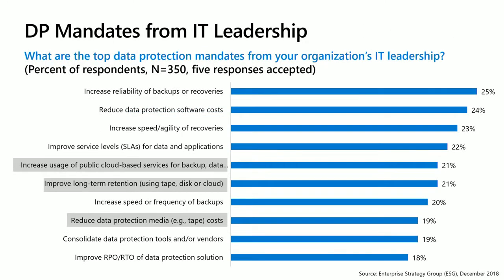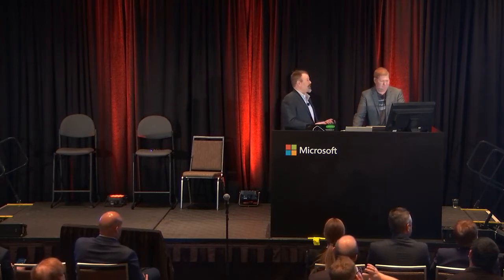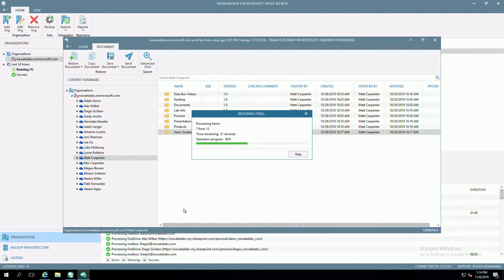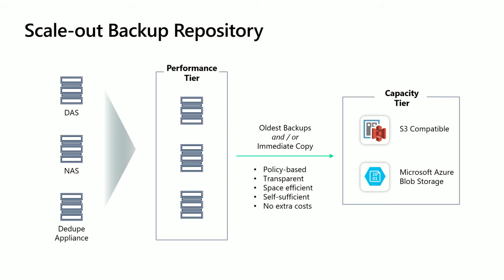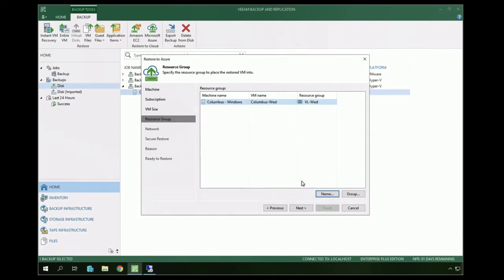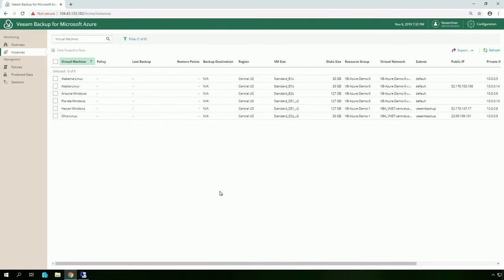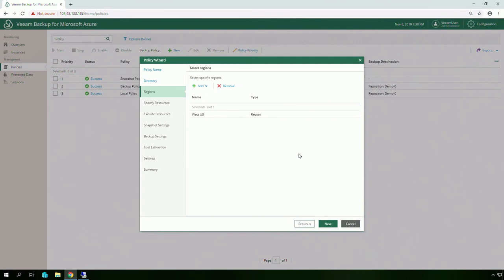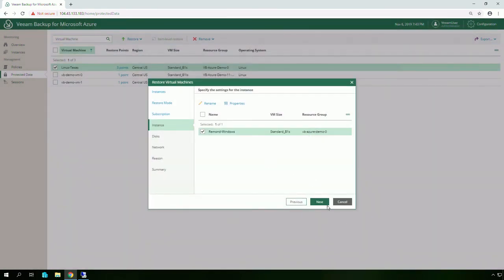A 360 degree view of Veeam solutions in a multi-cloud world | BRK2192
This session covers four key scenarios including: on-premises and hybrid datacenters,  cloud storage for long-term retention and regulatory compliance, migration/disaster recovery using “the cloud”, and protecting Office 365. This session includes lots of demos and not many slides, presented by two Veeamers with 40+ years of combined expertise in Microsoft-fueled IT.

See how Veeam is moving beyond backup for hybrid-environments built on Hyper-V, VMware, and IaaS. Learn how to use Azure as a repository for backups and as a secondary site for disaster recovery. Discover what Microsoft Office 365 does to natively protect its data and how that can be supplemented with Veeam. Finally, hear what Veeam is delivering next.